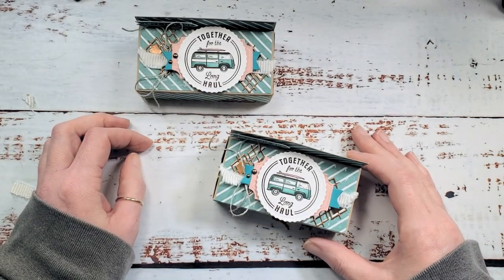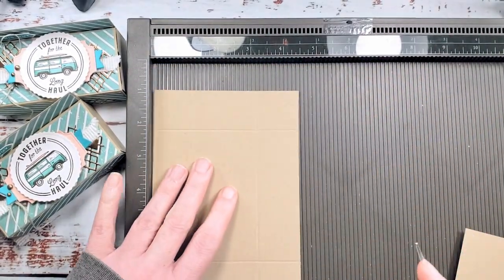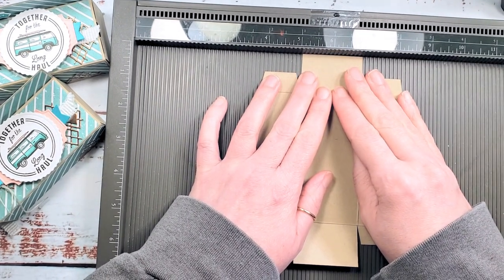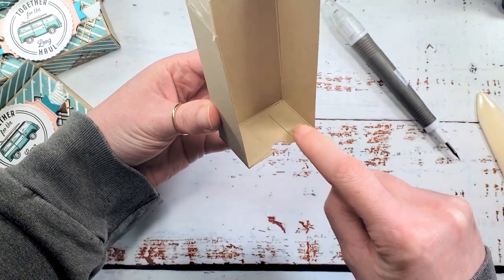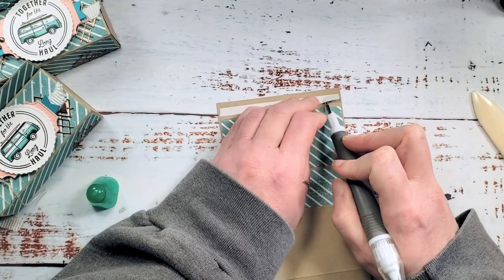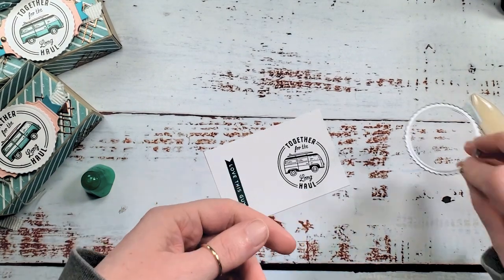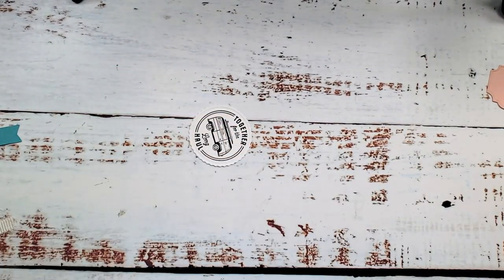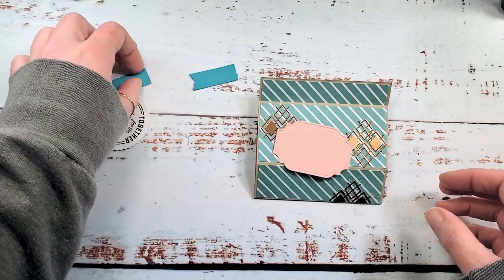SNEAK PEEK: Stampin' Up! He's All That Bundle - Slider Treat Box Tutorial with Kitchen Table Stamper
Stampin' Up! US Demonstrator Marisa Alvarez shares a 2022-23 Annual Catalog Sneak Peek. He's All That Bundle Slider Treat Box

Artfully Composed 12" X 12" (30.5 X 30.5 Cm) Designer Series Paper [157750] - Price: $11.50